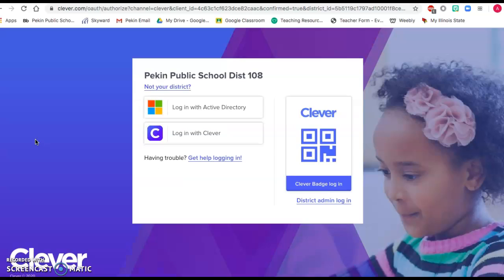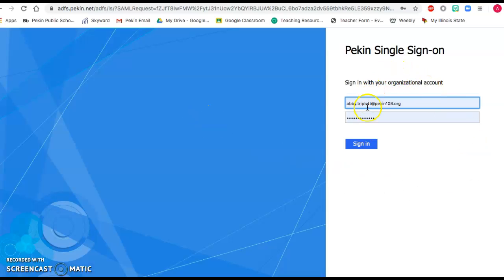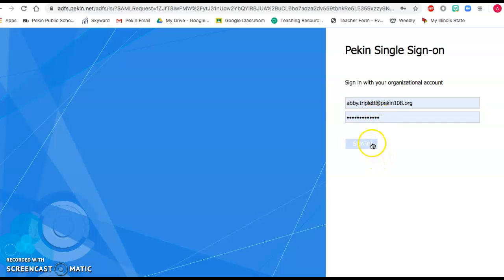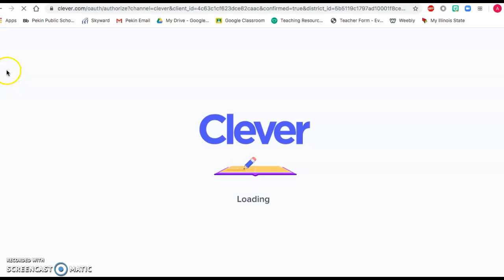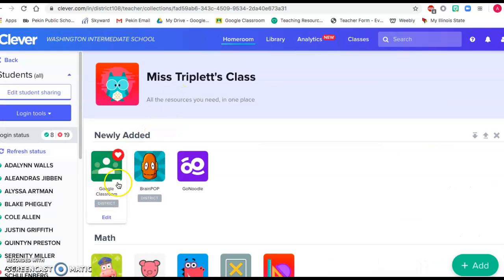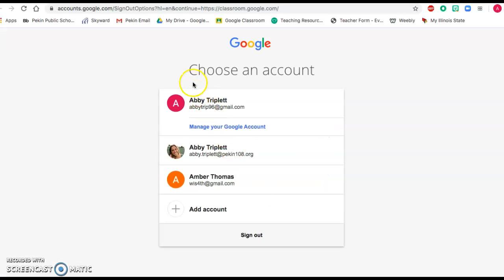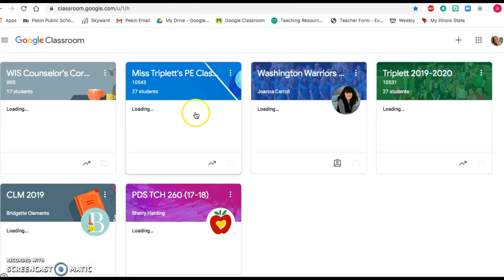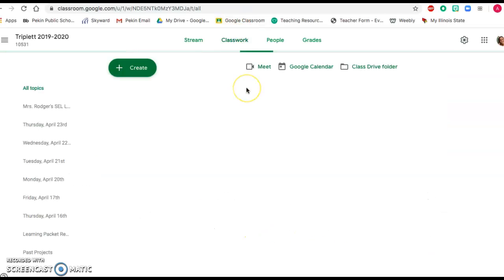Clever Log In